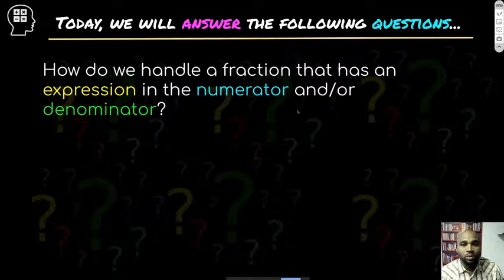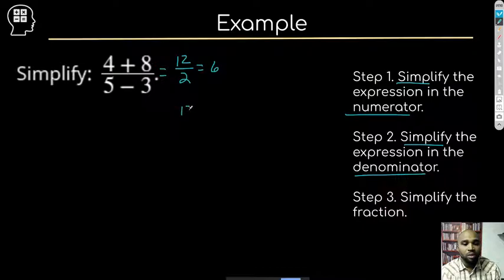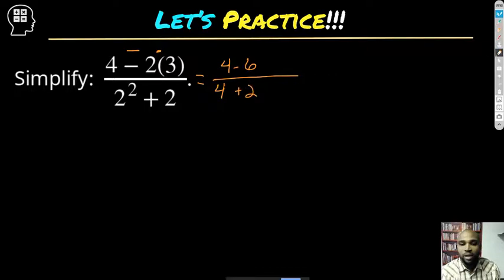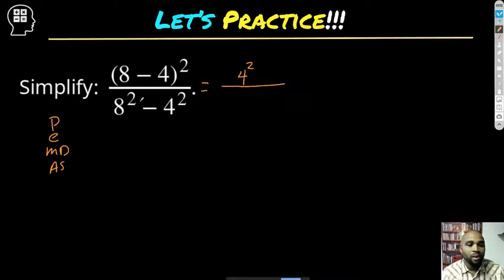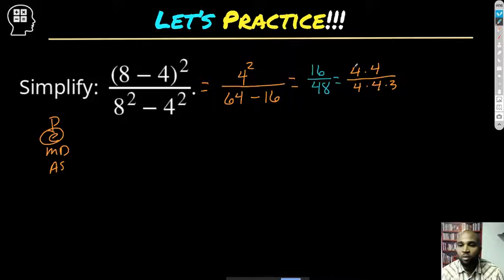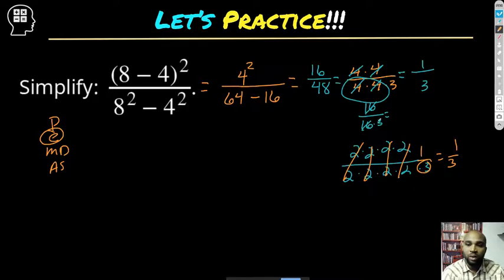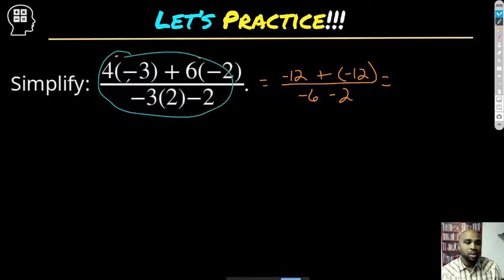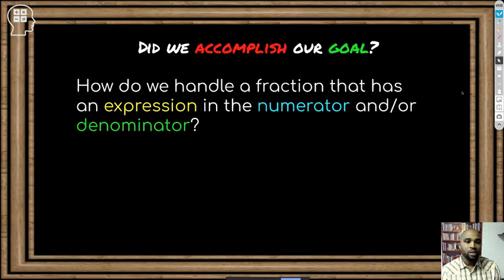Complex Rational Expressions | The Algebra Guy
How do we handle a fraction that has an expression in the numerator and/or denominator?